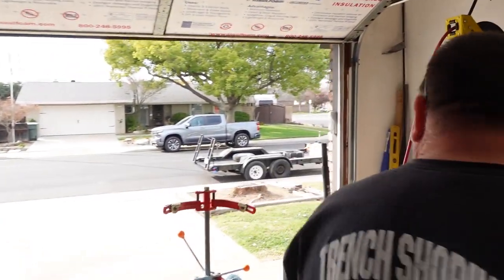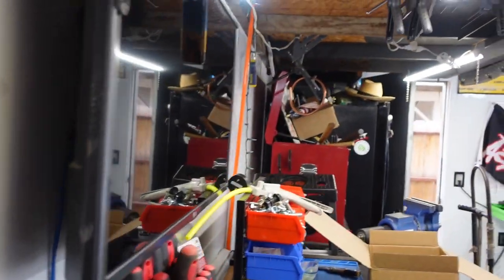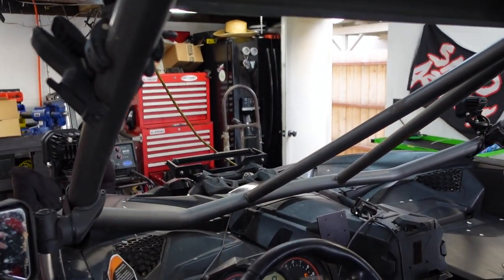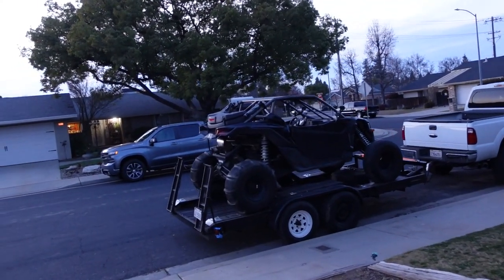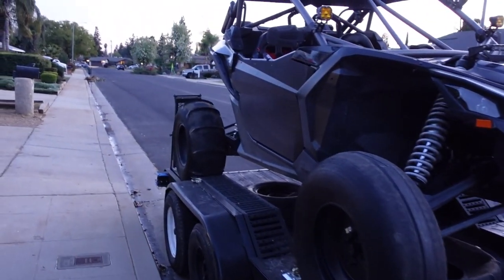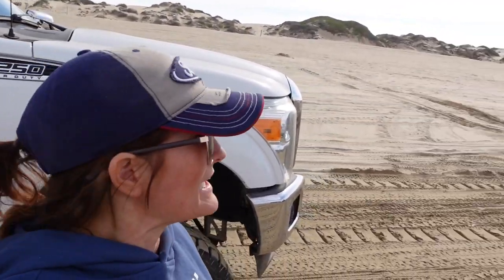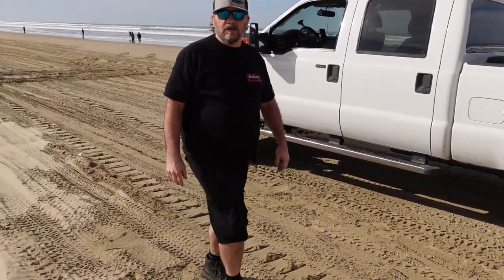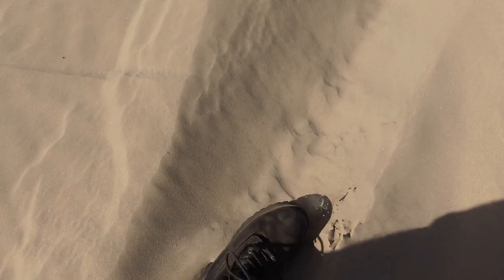PISMO DYNOMITE 2.0 Dean Is King